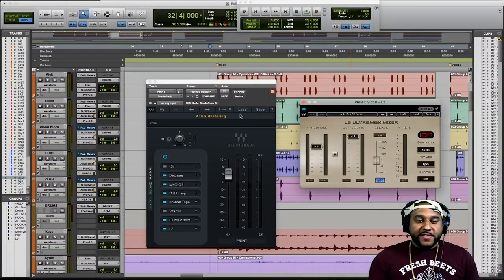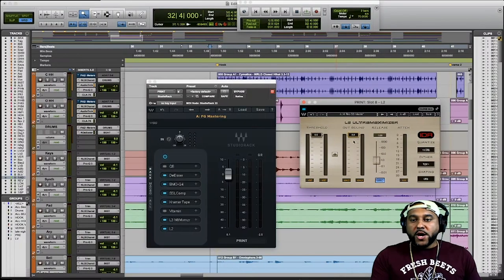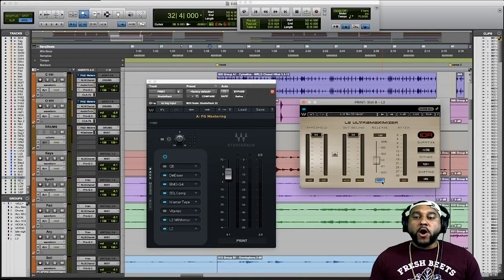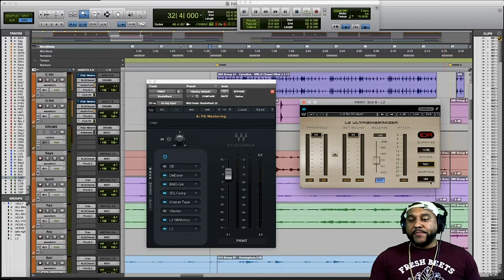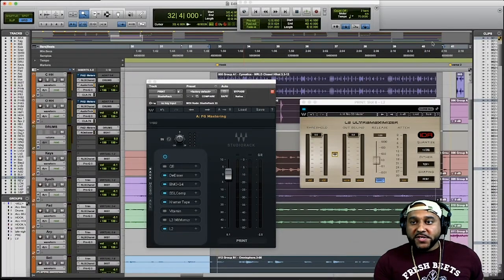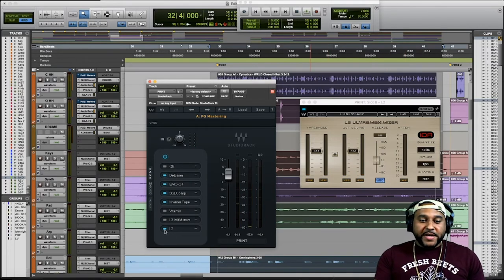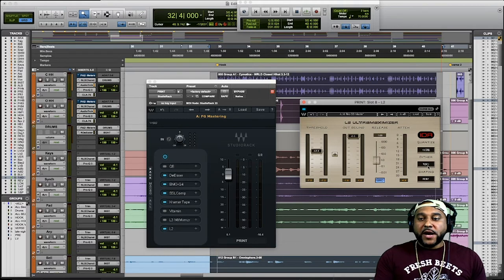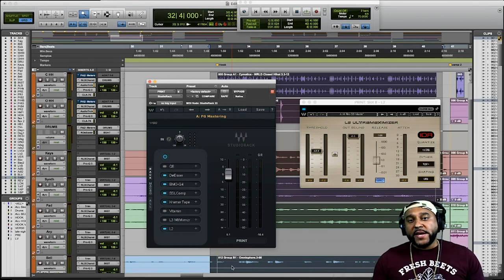How to Use the Waves L2 Ultramaximizer To Maximize The Loudness Of Your Song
In this episode of Wavy Wednesday's we will be looking at how to use the Waves L2 Ultramaximizer Plugin to maximize the overall loudness of your song during the mastering process. I show you how to use the L2 to limit the peaks, maximize the level, change the output bit resolution, and determine the best dither settings and noise shaping curve setttings. The L2 was designed specifically for mastering and should be the last plugin used in your in your mastering chain. This is a must have mastering plugin in my opinion, and is one that I currently use in every song that I master.

Time Stamps

1:19 My mastering chain
1:41 What Is The L2 Ultramaximizer?
2:15 Overview of the plugin
2:36 Plugin Controls - The Threshold Slider
3:03 Plugin Controls - The Out Ceiling Slider
4:03 Plugin Controls - The Link Button
4:44 Plugin Controls - The Release Controls
5:25 Plugin Controls - The Attenuation Display
5:44 Plugin Controls - The IDR Controls (Increased Digital Resolution)
6:00 Plugin Controls - The Quantize Settings
6:24 Plugin Controls - The Dither Type Settings
7:28 Plugin Controls - The Shaping Settings
8:41 Demonstration
14:01 Before & After
14:29 Recap & Recommendations

My Music Production/Recording Gear:
NI Maschine
NI Komplete Kontrol S49 Keyboard
UA Apollo 8 Audio Interface
Furman Power Conditioner
Avalon V5 Microphone Preamp
Neumann TLM-103 Microphone
Stedman Proscreen XL Pop Filter
Yamaha HS8 Powered Studio Monitors
Mogami GOLD Audio Cables

Tags (Ignore)
How To Use The Waves L2 Ultramaximizer Plugin
How To Master Your Song
Mastering Plugin
Waves L2 Ultramaximzer
Waves L2 Limiter
How To Maximize Loudness
How To Make Your Song Louder
How To Raise Overall Loudness Of Your Master Track
Peak Limiter
Best Mastering Plugins
Waves mastering plugins
Top 5 Mastering Plugins
Mastering Tutorial
How To Mix And Master
How To Mix & Master